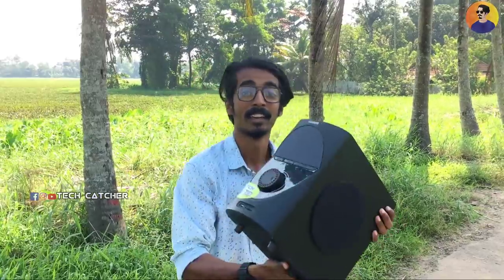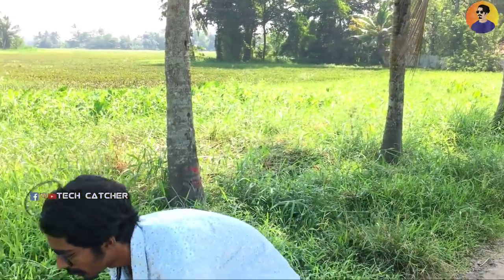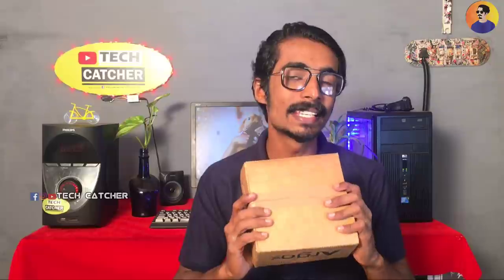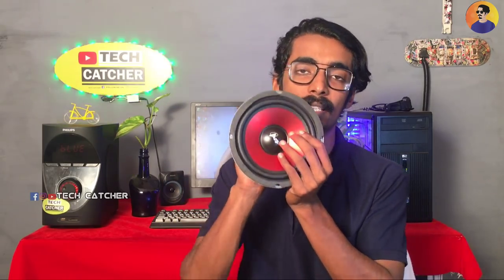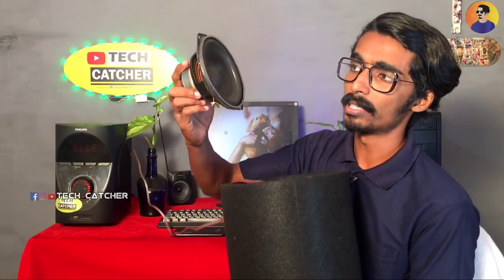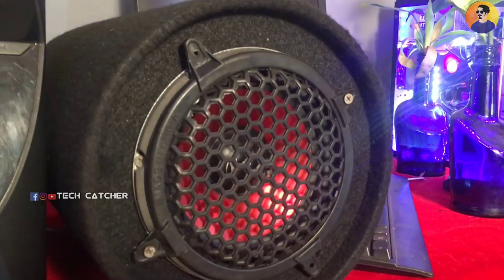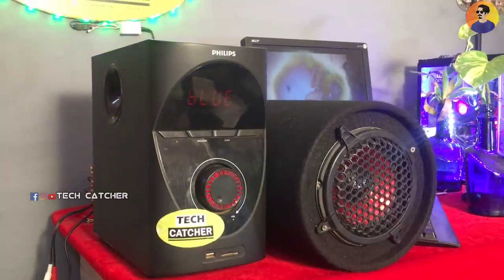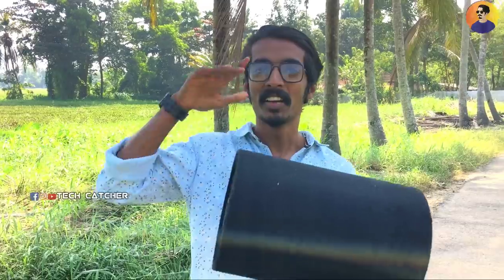BASS TUBE വെച്ചാലോ?പണി കിട്ടുമോ? How to connect bass tube with home theatre | 5.1 | Tech catcher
In this video I am introducing a small bass tube with 6 inch subwoofer and also connecting it with a 5.1 home theatre.

FOR MORE DETAILS CONTACT 2G ELECTRONICS :  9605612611

BUDGET TROLLEY SPEAKERS
1. Takara Karaoke Speaker
2. Zoook Rocker Thunder 20 watts Bluetooth Party Speaker with Karaoke Mic
3. Zoook Rocker Thunder XXL 70 watts Trolley Karaoke Bluetooth Party Speaker with Remote, Built-in Active Amplifier and Wireless Mic
ZEBRONICS SPK-ZEB-100 Bluetooth Trolley Speaker

Best low bugget speakers .

DRUM BLUETOOTH SPEAKER
ARTIS BT SPEAKER
JBL OG
MONSTER BEAST SPEAKER
DRUM SPEAKER
GLOWING SPEAKER
DRUM SPEAKER ;
300 RUPEES SPEAKER

BLUETOOTH HEADSETS.
ptrone max
boat orginal
300 rupees headset
zebronics gaming
red mi ear bud
one plus bud

ONLINE BUY LINKS

JBL A1300HI 1300W 12" (300mm) Subwoofer

JBL GT-X1500THI 12-inch 1500 Watts Subwoofer in a Bass Tube Enclosure

Stereo Player Systems Subwoofer and Woofer

JBL Cinema SB 231 2.1 Channel Soundbar with Wired Subwoofer (110Watts, Dolby Digital, Extra Deep Bass)- Black

JBL STAGE800BA - 8" Powered Subwoofer with Class D Amplifier

HOME THEATRE ONLINE BUY LINKS
 JBL
JBL Cinema SB160 2.1 Channel Soundbar with Wireless Subwoofer

SONY
Sony HT-RT40 Real 5.1ch Dolby Audio Soundbar Home Theatre System
Sony HT-S20R 5.1ch Dolby Digital Soundbar Home Theatre System

PHILIPS
Philips SPA8000B/94 5.1 Channel
Philips SPA4040B/94 Multimedia Speakers
Philips Heart Beat SPA-3800B 5.1

IMPEX
Impex Lyric 70 Watts 5.1 Channel
Impex BRIO 50 Watts 5.1 Channel
Impex VIBRATO 170 Watts

DRUM BLUETOOTH SPEAKER
ARTIS BT SPEAKER
JBL OG
MONSTER BEAST SPEAKER
DRUM SPEAKER
GLOWING SPEAKER
DRUM SPEAKER ;
300 RUPEES SPEAKER

BLUETOOTH HEADSETS.
ptrone max
boat orginal
300 rupees headset
zebronics gaming
one plus bud

Mike am using
Tripode am using

                                              ❤ ABOUT TECH CATCHER ❤

There are a few things that attract me or I am crazy doing. They include  technology, food, travel and lots more. TECH CATCHER is a YouTube channel which speaks about all these things which I have craze for.

I treat YouTube as a platform to share and be connected with the like-minded people. Hey buddies , I am also a bird among you and never let me fly alone.

Fun assured!
Information  Guaranteed!